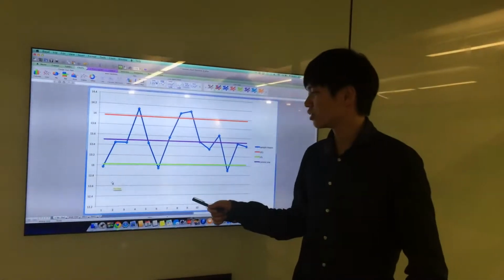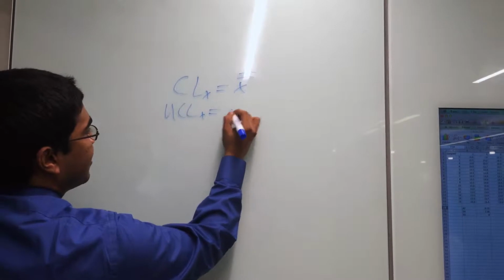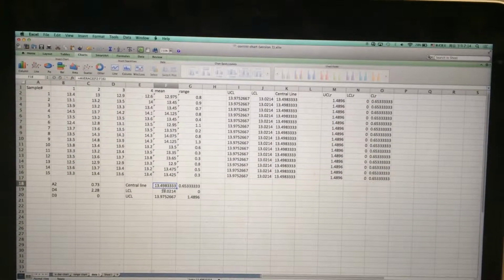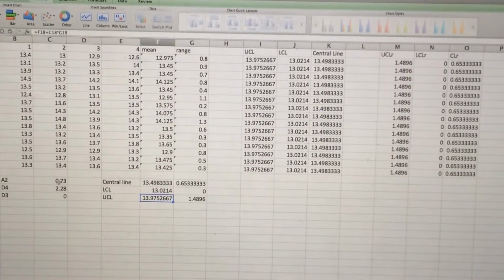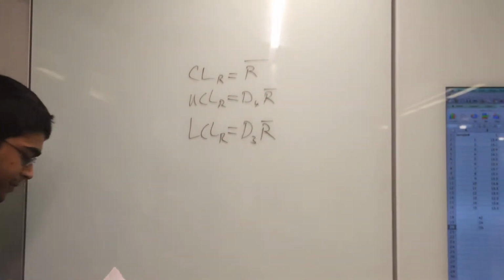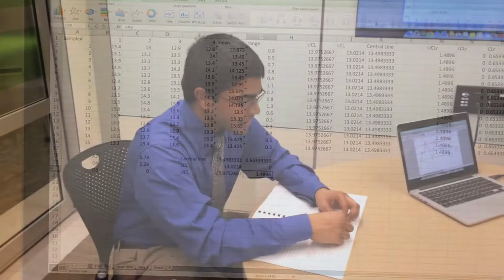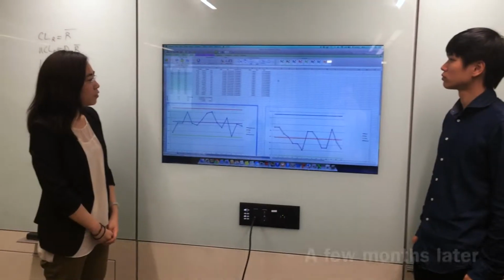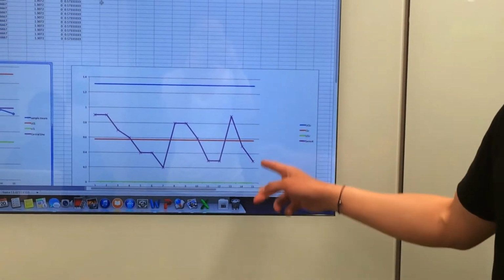D24 Control Charts